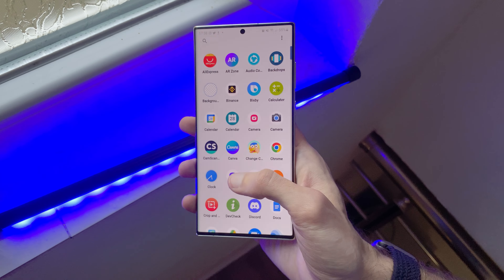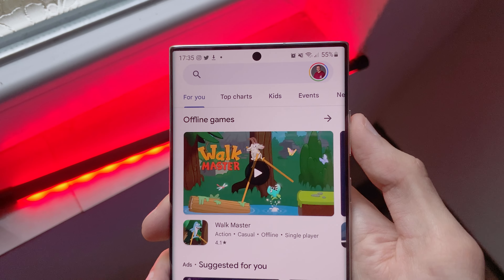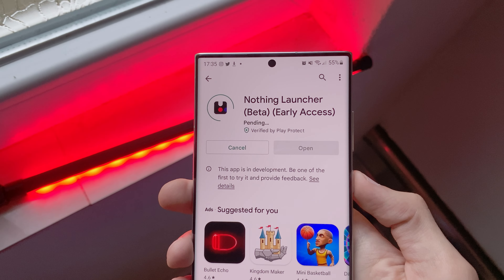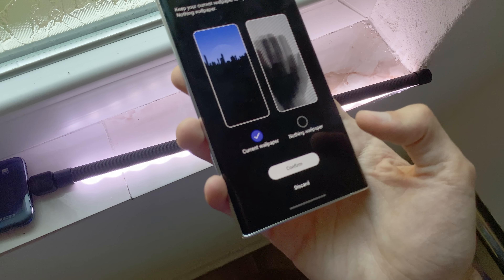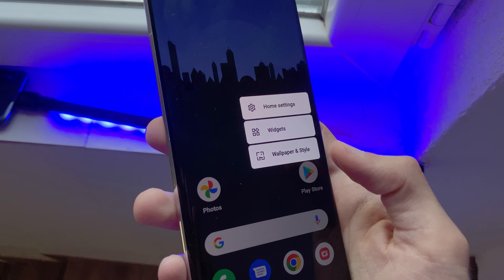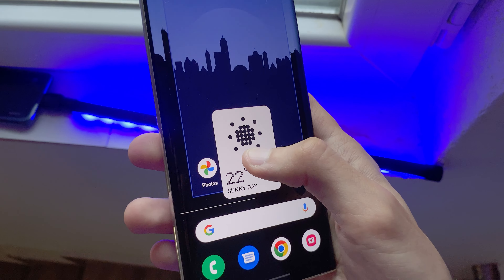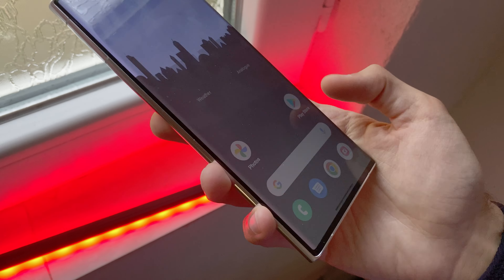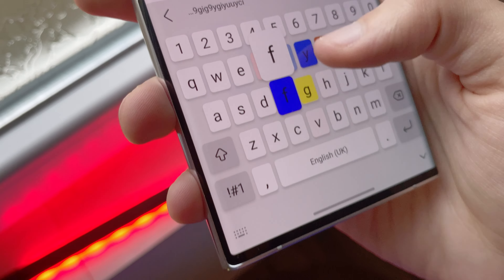NOTHING PHONE 1 Launcher For Any Android!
NOTHING PHONE 1 Launcher On Android

Nothing Launcher (Beta)